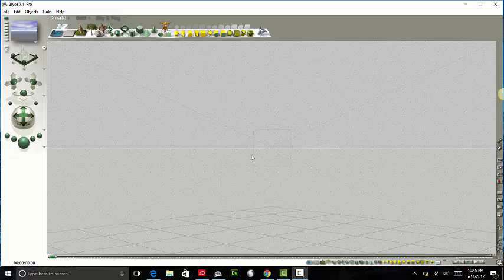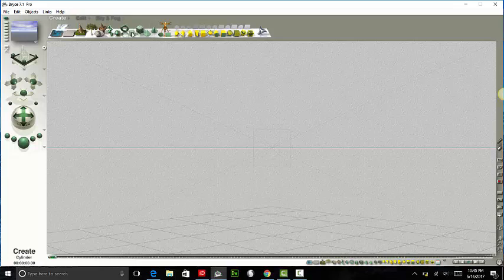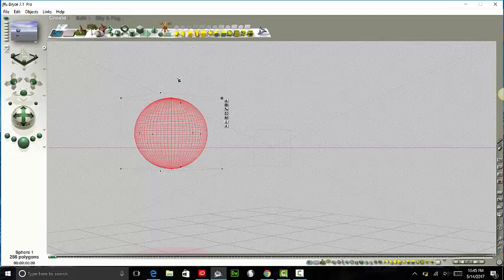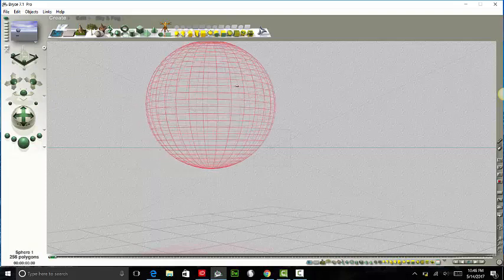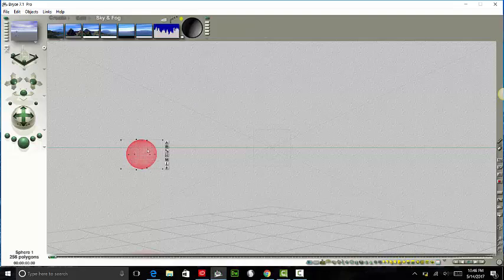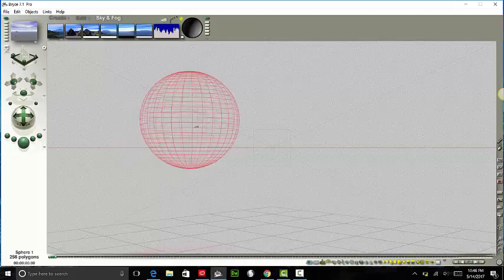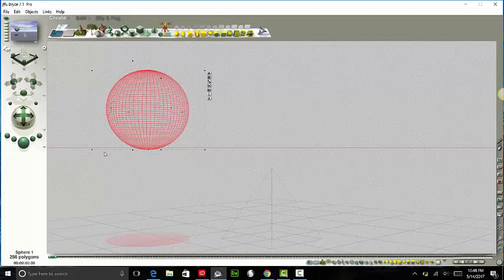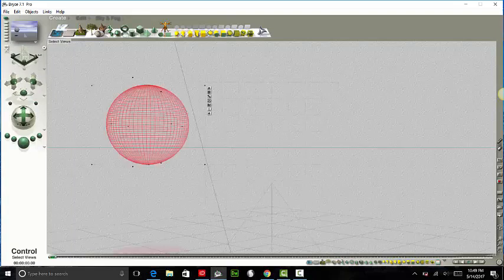Video 2 Assignment Tools